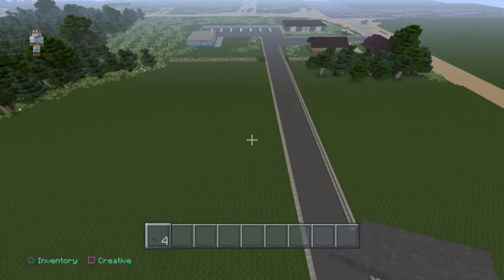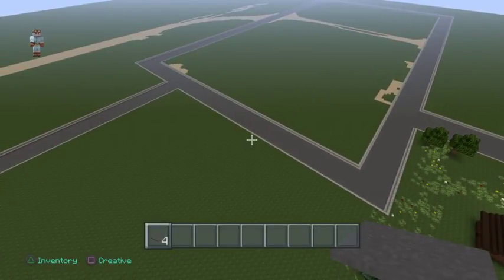Building Project Zomboid in Minecraft - Dixie Moble Park Part 1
Working on Dixie Mobile Park up the highway from Muldraugh on the main map of Project Zomboid and translating that to minecraft.

I did this in a way to show how and where the trailers are situated and how they look based upon the plans for the trailers and how they are set up
and the maker of the game can be found at @theindiestone on twitter and the game itself can be found on Steam and it is pretty fun top view survival zomboid game -- Watch live